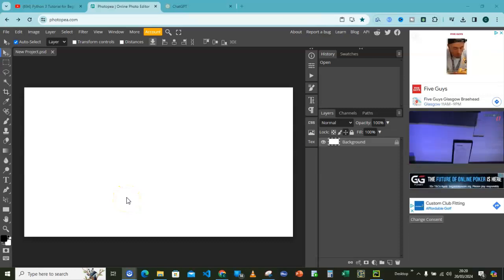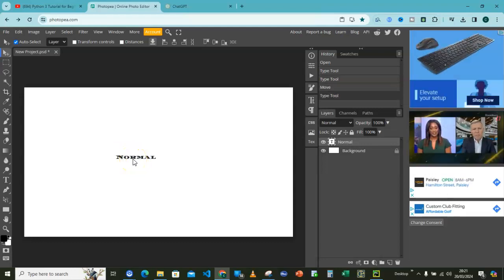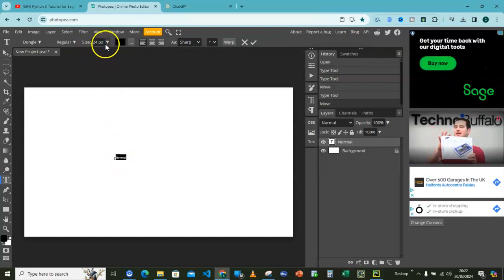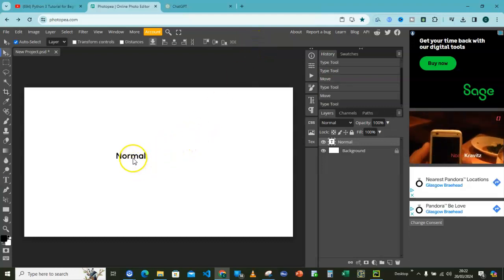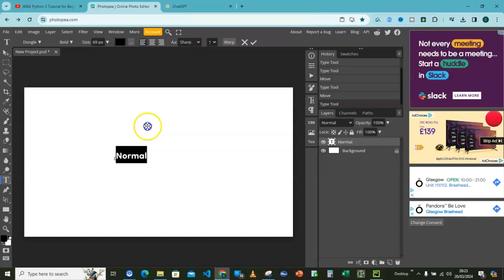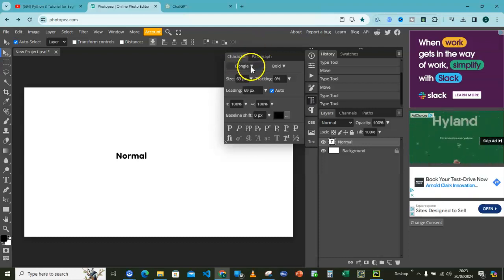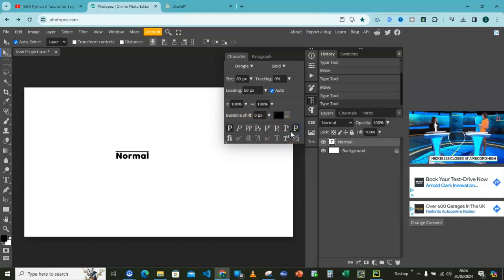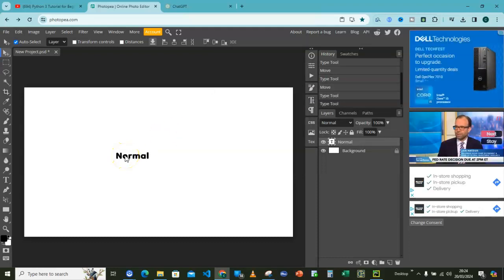Font Mastery: Photopea Tutorial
In this comprehensive tutorial, we dive deep into the world of fonts in Photopea! Whether you're a beginner or an advanced user, you'll find valuable insights and techniques to enhance your designs.